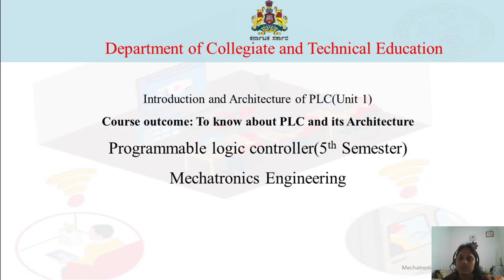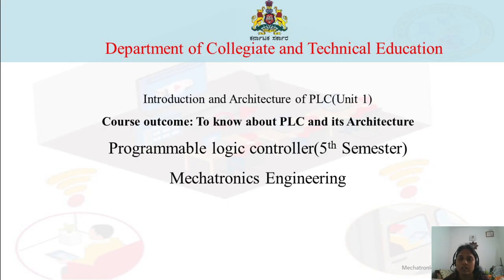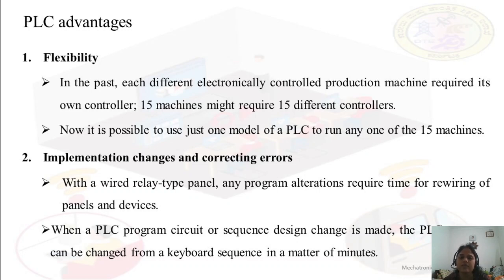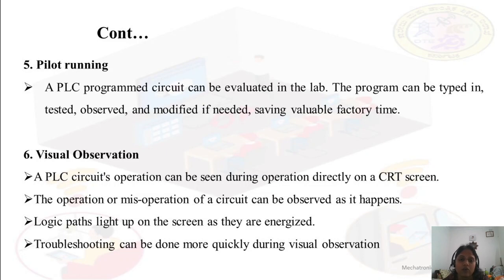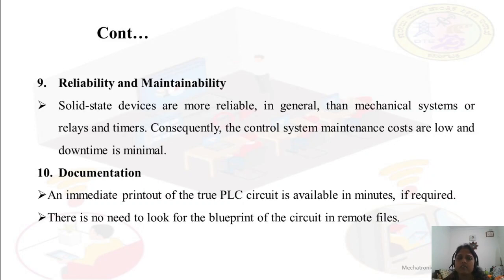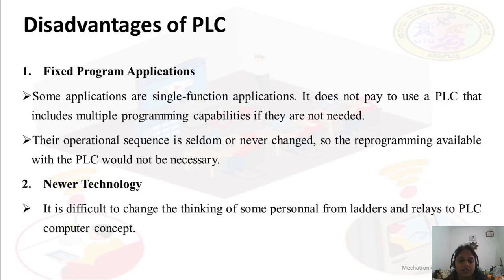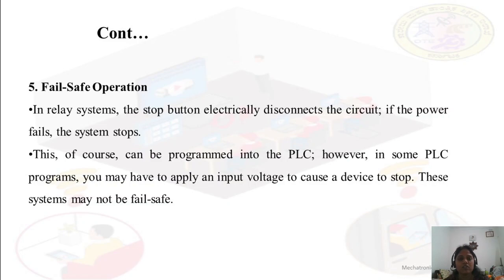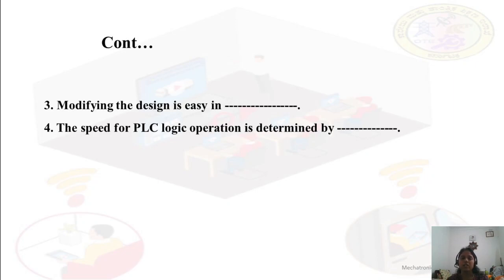MC_15MC51T_U1_S4_Vi